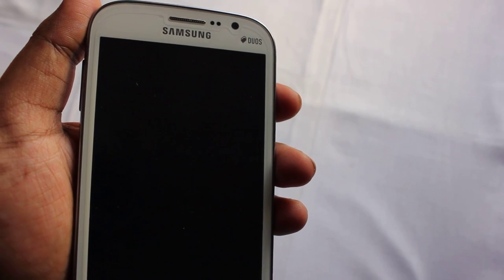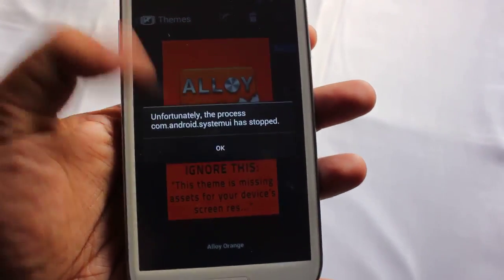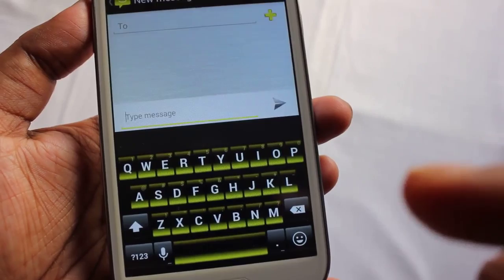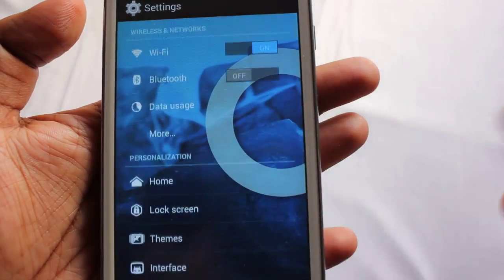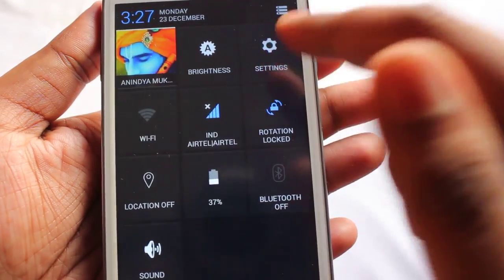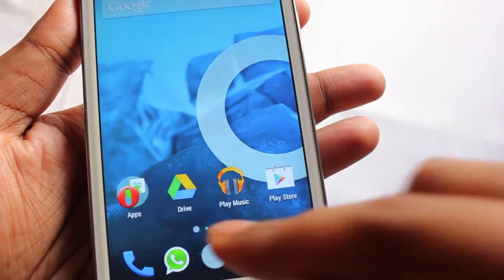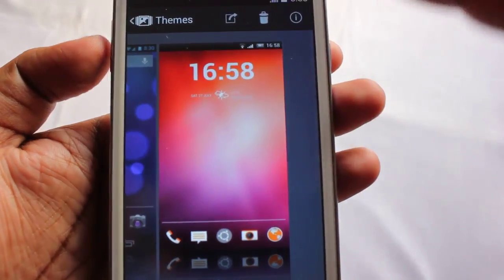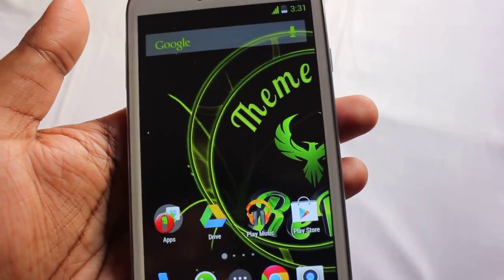Top 10 CyanogenMod Themes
Works on All phones running CyanogenMod 10.1 +